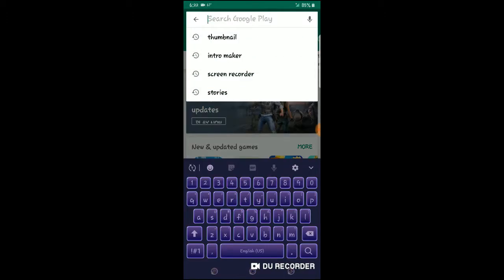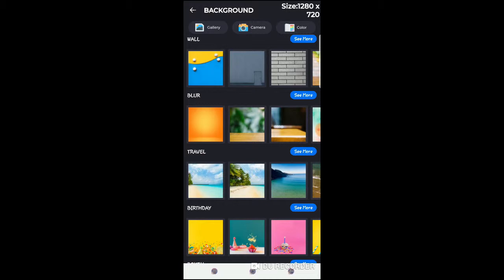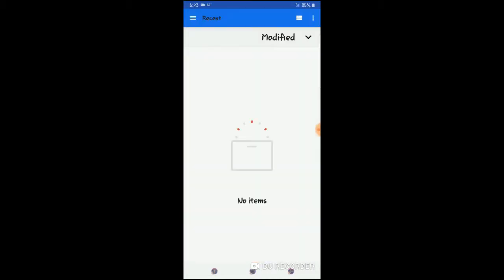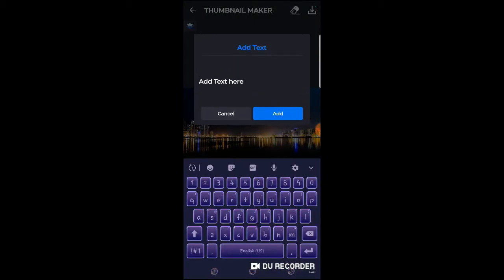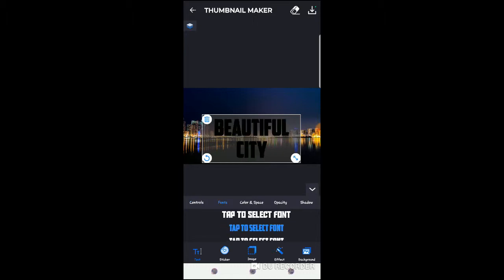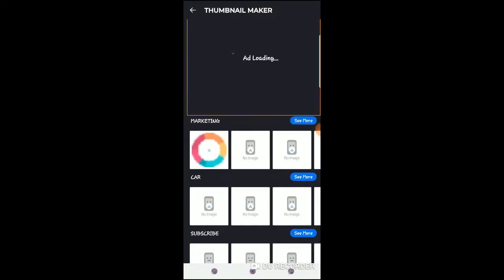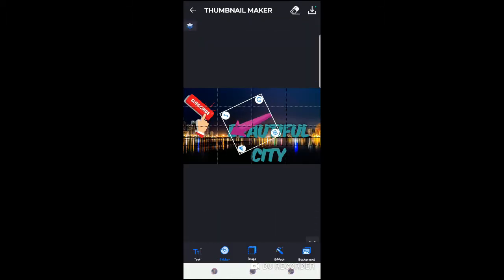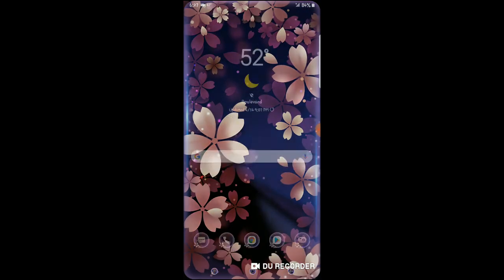How To Make A Thumbnail Using Your Phone 2019 Tutorial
howHey guys here is another video on how to make your own thumbnail using your phone. Very awesome apps for free.